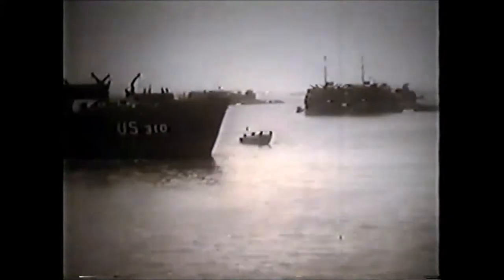2018 Veteran's Day Video